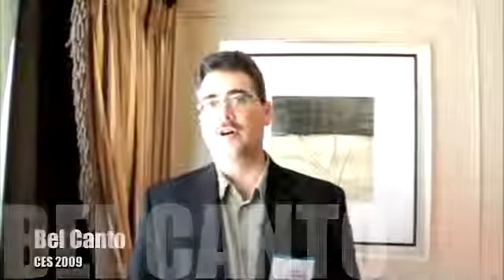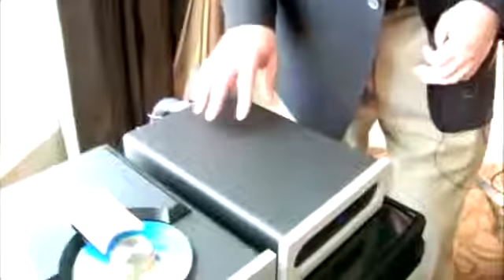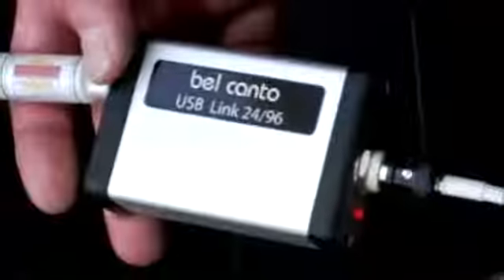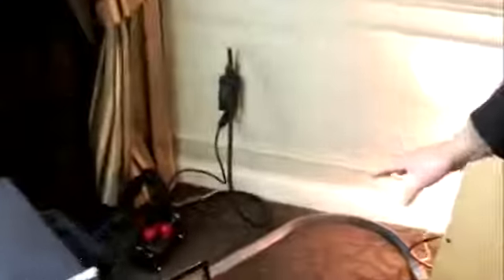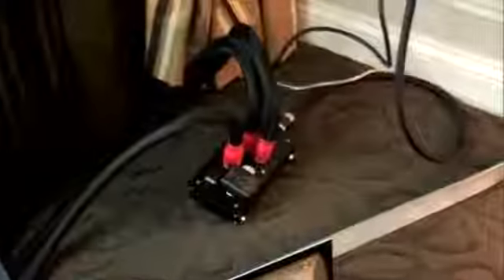Bel Canto VBS: Virtual Battery Supply and product prototypes